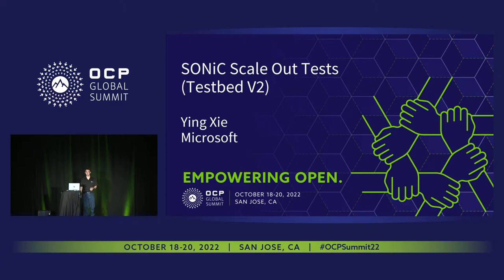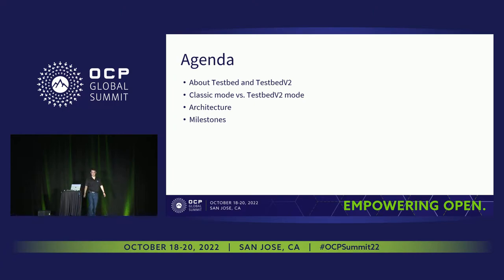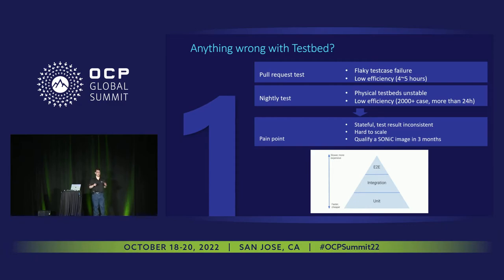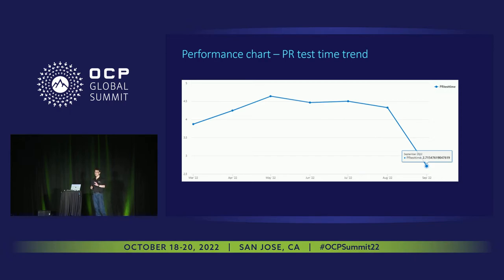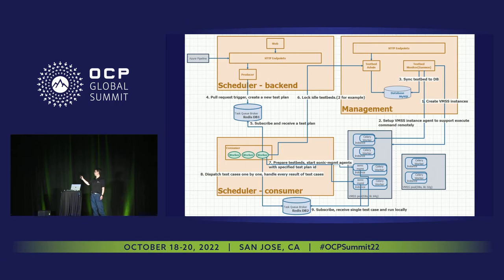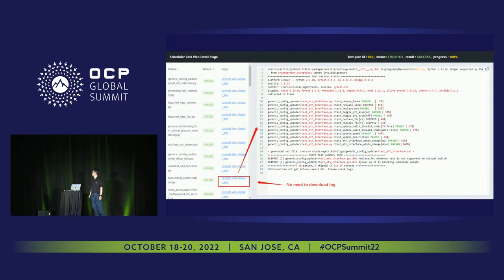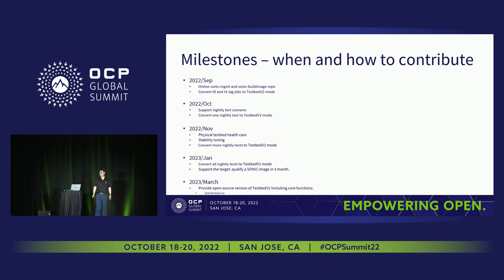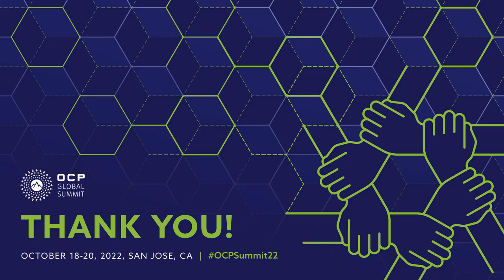Scale Out SONiC Test Infra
Ying Xie (Microsoft)